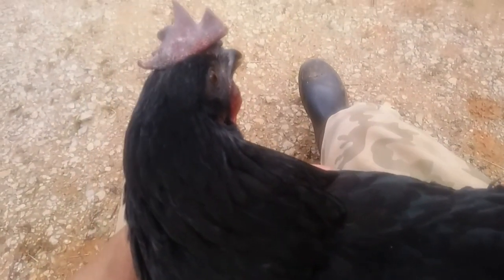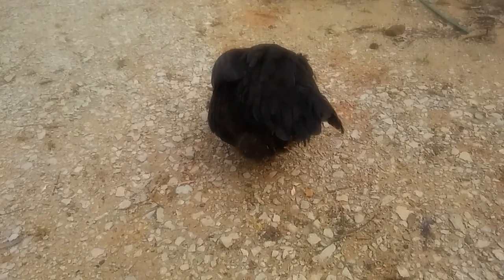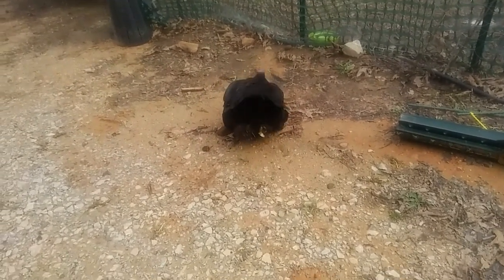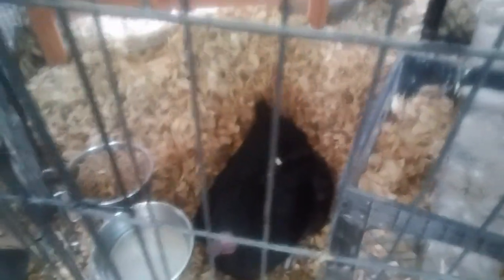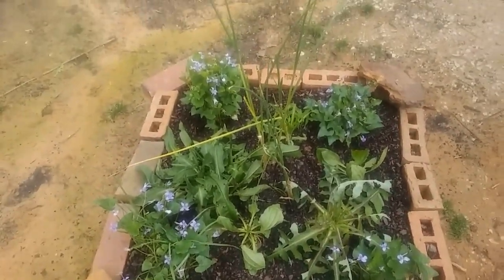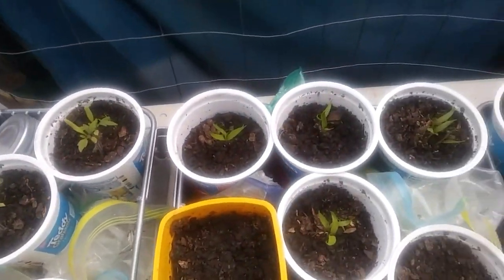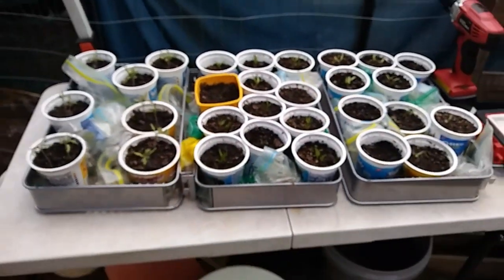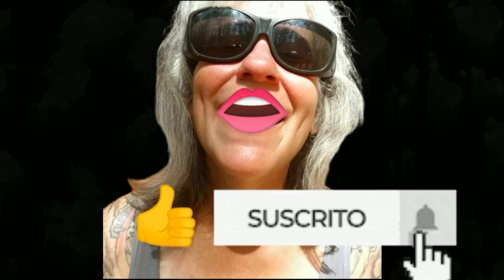Broken leg Beauty - Ann's Tiny Life and Homestead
An update on Beauty the chicken with the broken leg. Trying to decide what to do. How's my wild edible garden doing? The other seedlings are coming along.